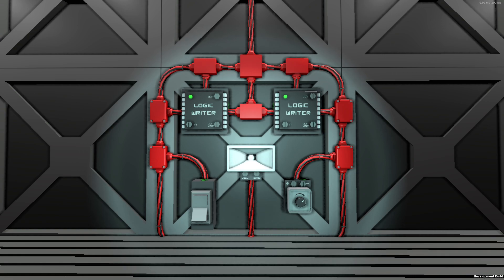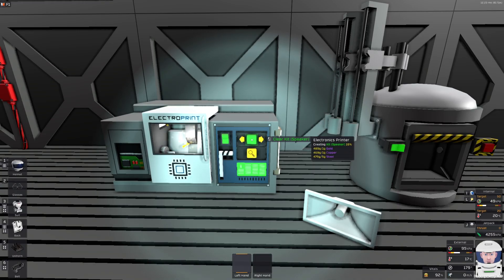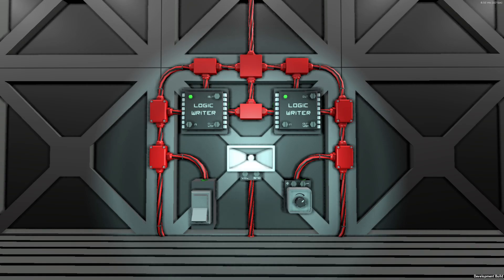Stationeers Klaxon Game Update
Klaxon has much more sound effects.